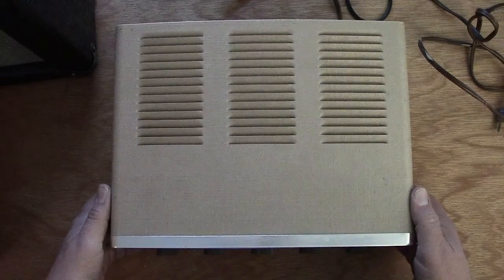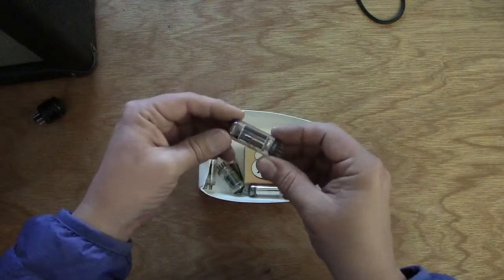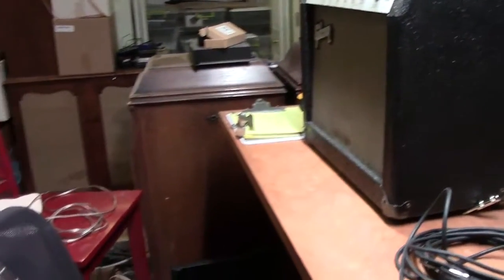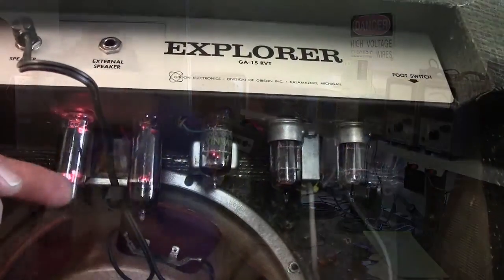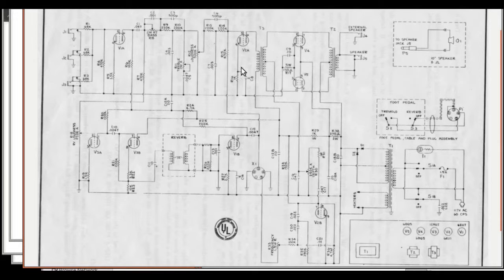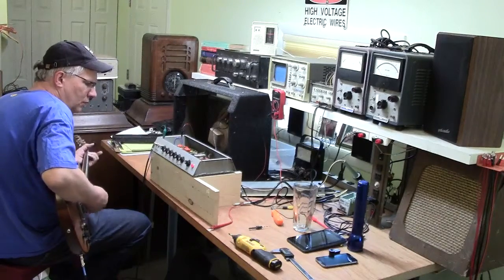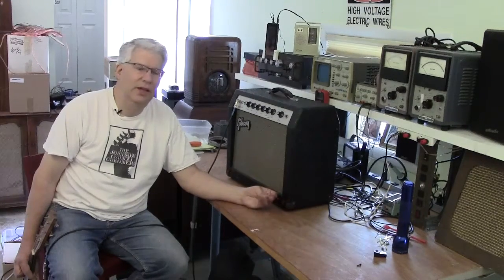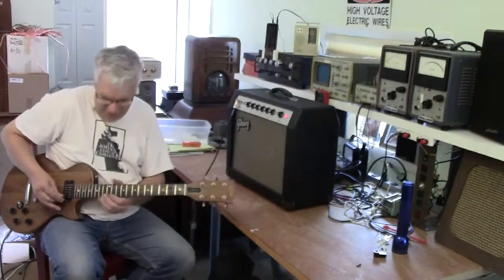160404 Valve Studio - AJ's Gibson GA-15RVT Tube Amp Repair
Today's video highlights some estate sale finds and gets AJ's Gibson GA-15RVT tube guitar amplifier back on the road again.

Voice of Music VM-1448 Stereo Tube Integrated Amplifier
Knight T50 Transmitter
Conar 211 VTVM